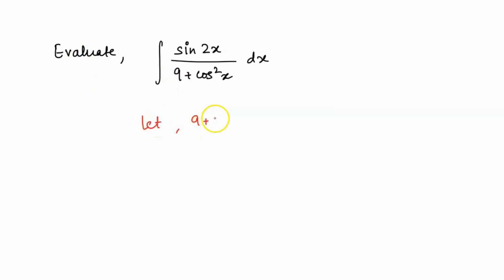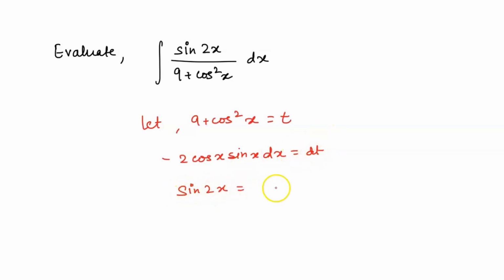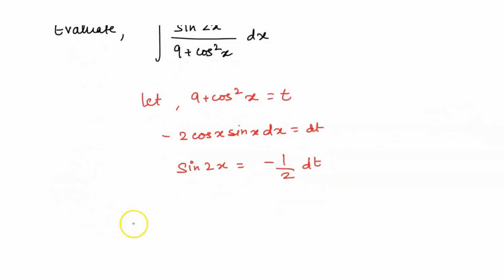Evaluate the indefinite integral: (Use C for the constant of integration:) sin( 2x) dx 9 + cos2(x)